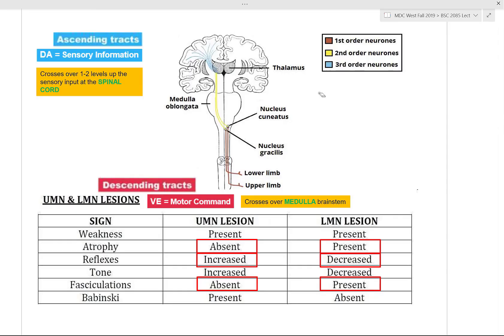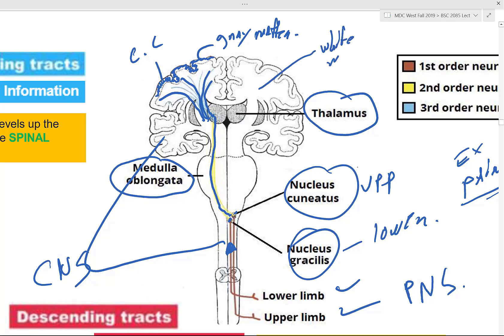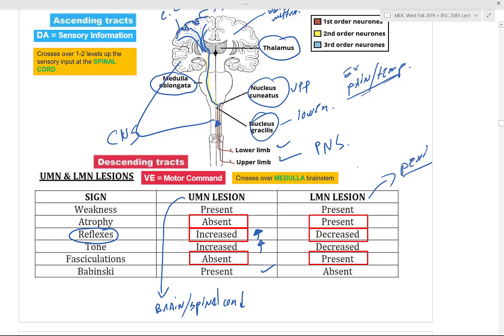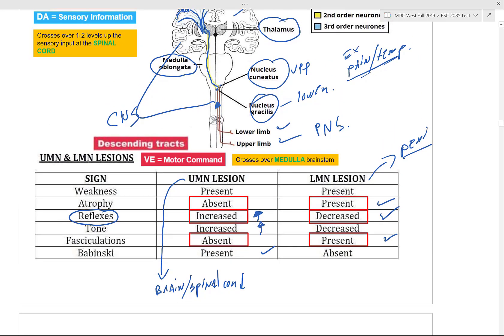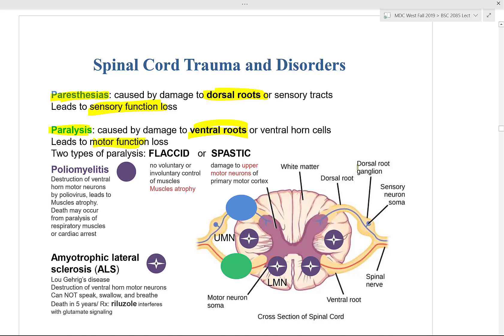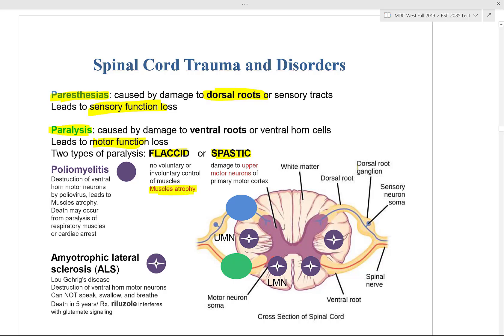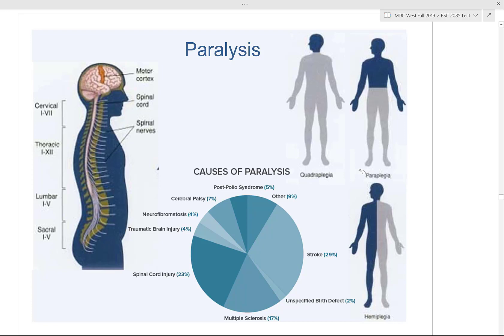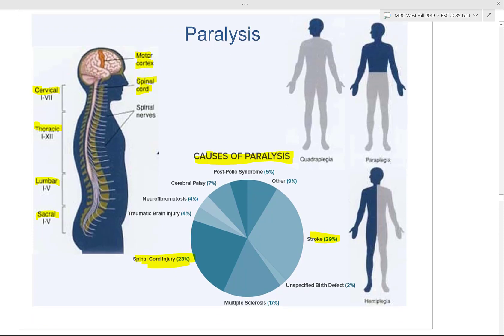Upper Motor Neuron & Lower Motor Neuron Lesions